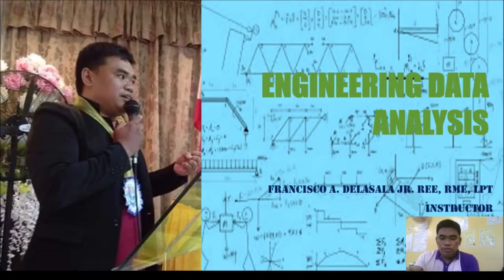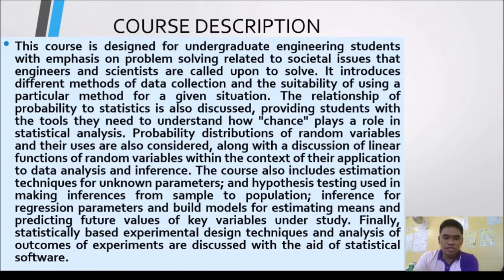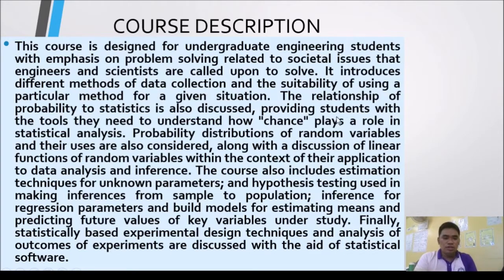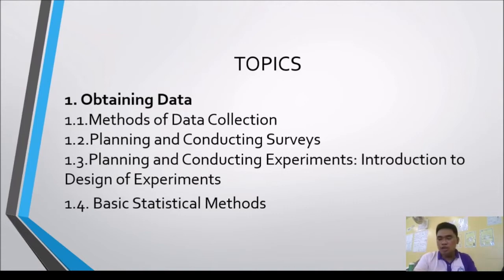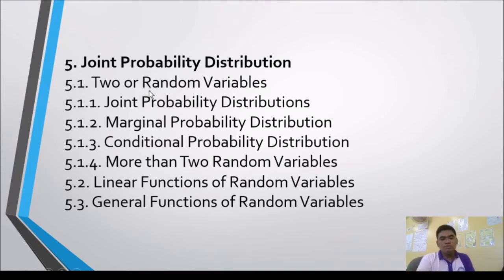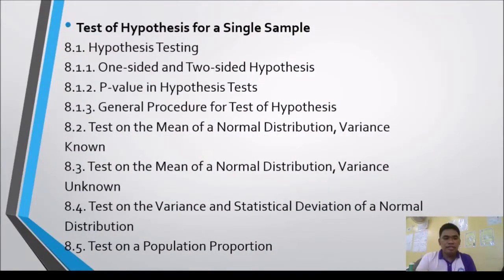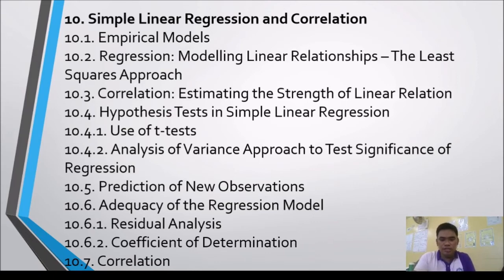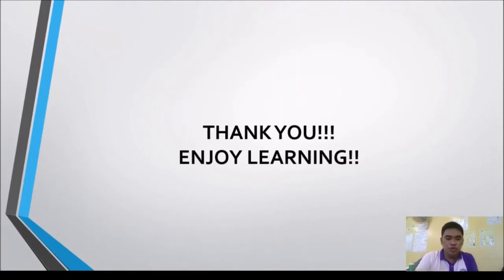ENGINEERING DATA ANALYSIS SUBJECT ORIENTATION